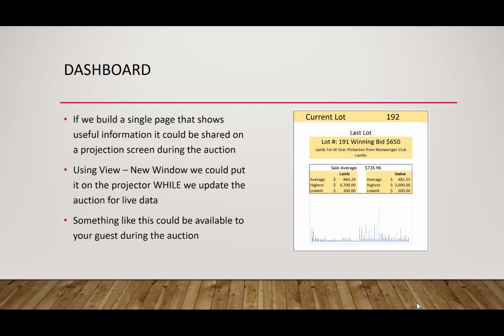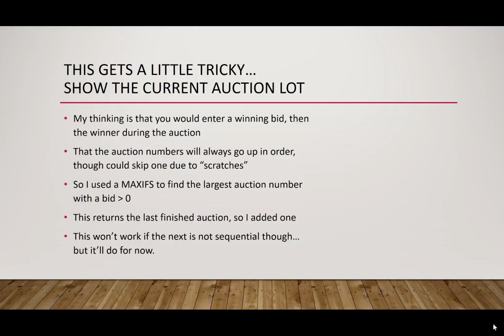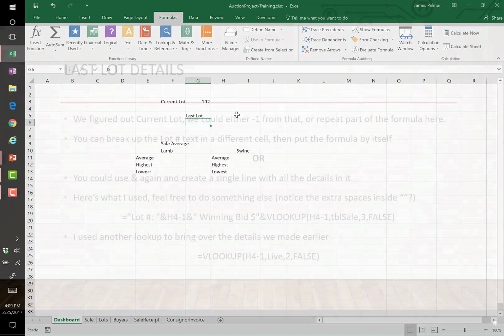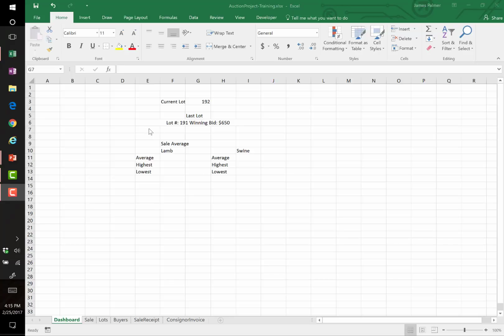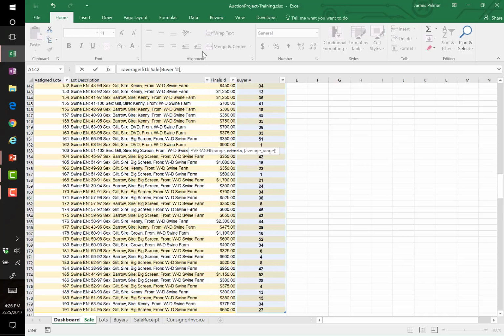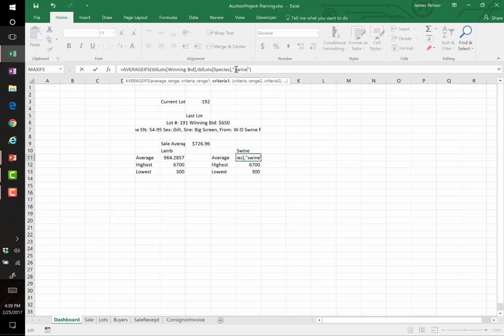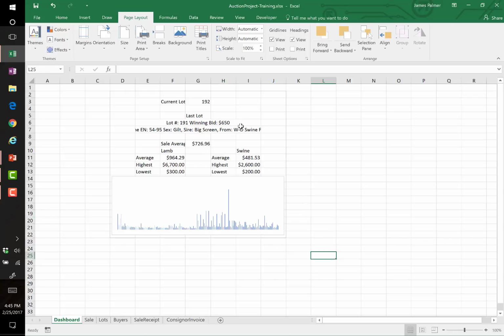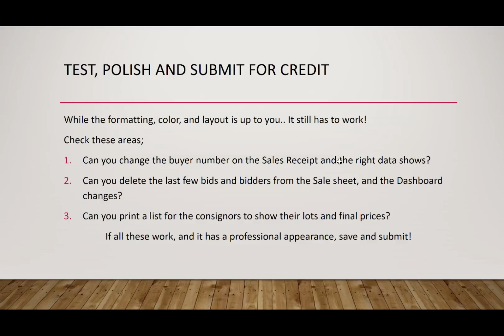Auction Sales part 6